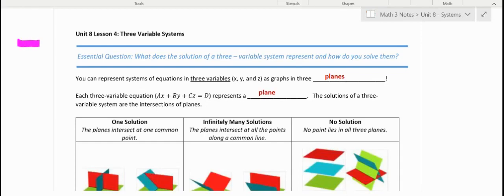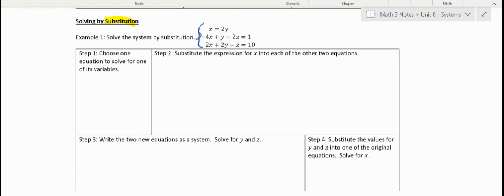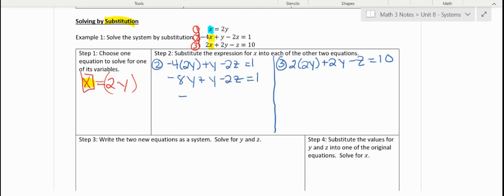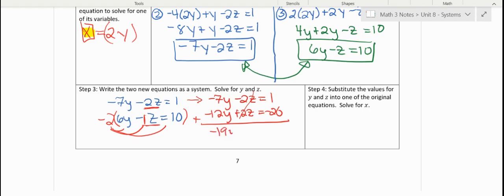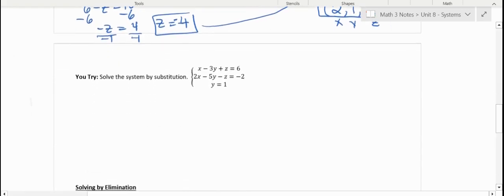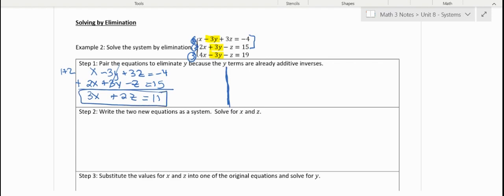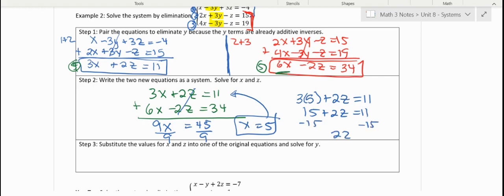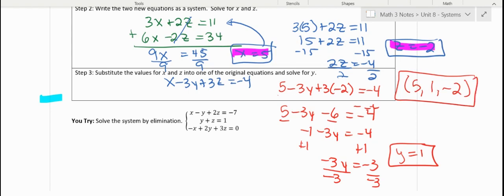Math 3 - Section 8.4 Notes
SY 22-23